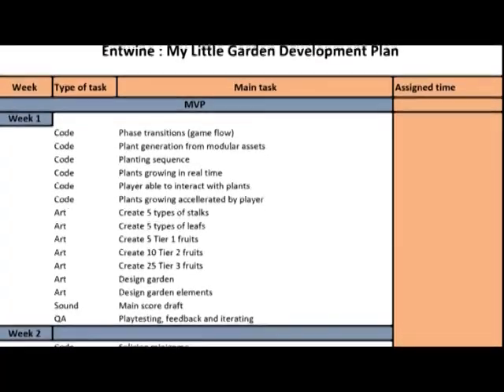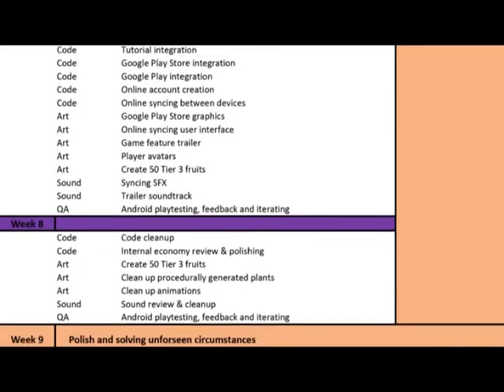Entwine: My Little Garden pitch Dare to be Digital 2014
This is the pitch video for Entwine: My Little Garden, by Under the Sun Studios. This is our pitch for the Dare to be Digital 2014 competition.